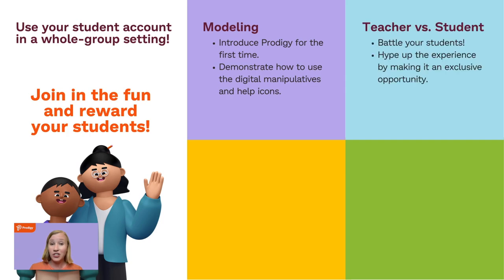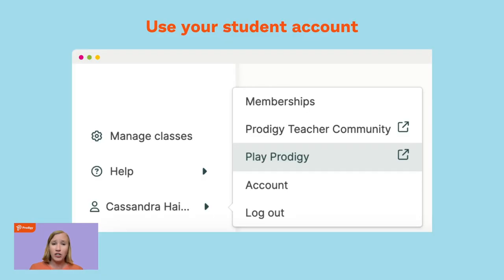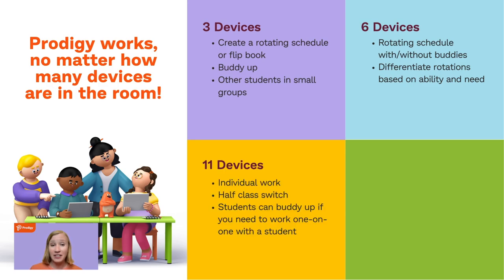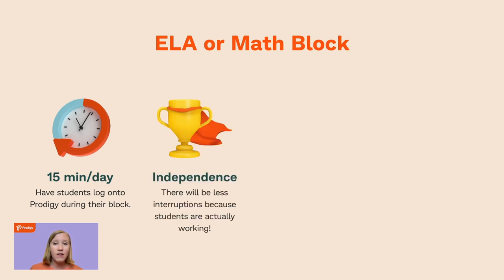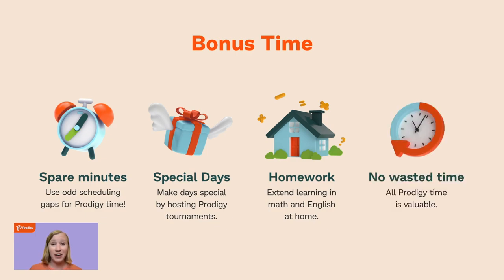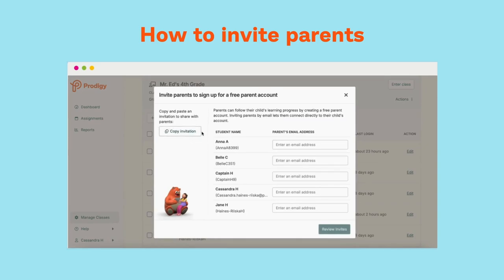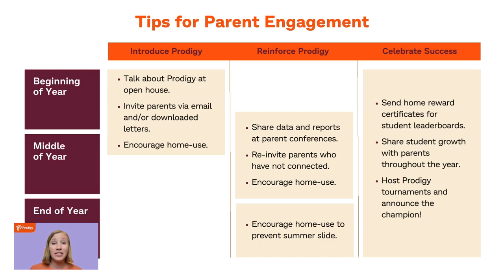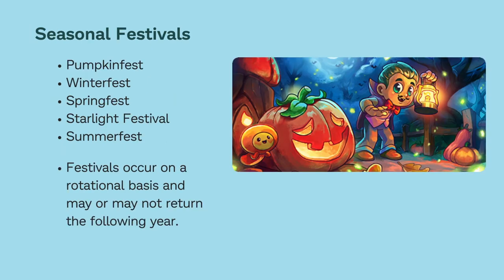Teachers: Learn advanced Prodigy tips & tricks in ~10 minutes!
Join us for a deep dive of effective applications for using Prodigy in your class. We’ll cover whole-group uses such as modeling, student battles, and instruction. Then, we’ll show you how to use the platform with a range of devices throughout the day in various ways. Plus, we’ll share strategies for engaging parents and staying informed about free resources and updates.